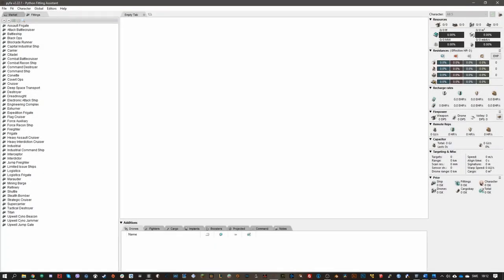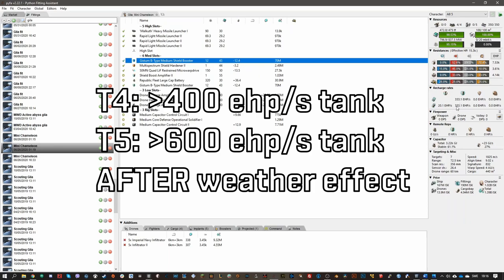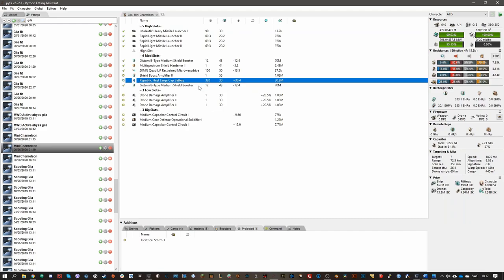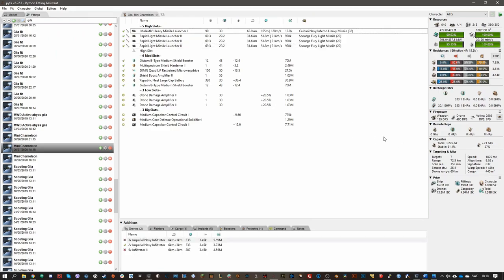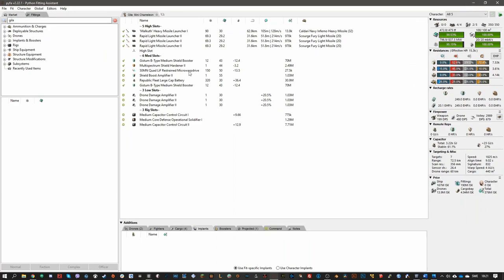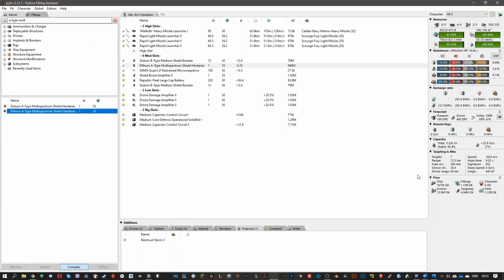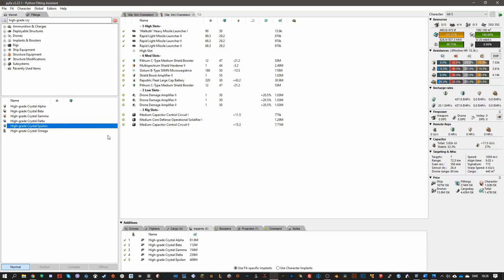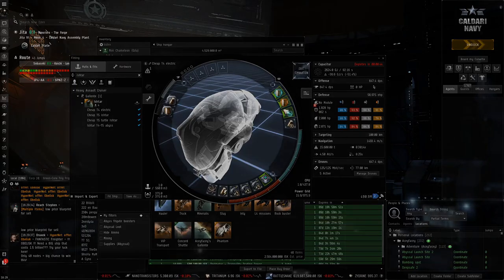EVE Online - 250mil/h+ hi-sec - abyss fitting guide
All you need to know how to fit your ships for earning mad cash in the abyss!

T5 electrical Gilafit for 250mil/h+
[Gila, Expensive T5 gila]

Gistum B-Type 50MN Microwarpdrive
Shield Boost Amplifier II
Pithum A-Type Medium Shield Booster
Pithum B-Type Multispectrum Shield Hardener
Republic Fleet Large Cap Battery
Pithum C-Type Multispectrum Shield Hardener

'Malkuth' Heavy Missile Launcher I

Medium Core Defense Operational Solidifier II
Medium Capacitor Control Circuit I
Medium Core Defense Operational Solidifier I

High-grade Crystal Alpha

High-grade Crystal Beta
High-grade Crystal Gamma
High-grade Crystal Delta
High-grade Crystal Epsilon
Zainou 'Gypsy' CPU Management EE-603

Caldari Navy Inferno Heavy Missile x653

T4 electrical Gila fit
[Gila, Cheap T4 electric gila must use implants]

Caldari Navy Inferno Heavy Missile x946

T4 electrical Sacrilege fit
[Sacrilege, Cheap T4 electric sac]
Ballistic Control System II
Corelum C-Type Medium Armor Repairer
Reactive Armor Hardener
Assault Damage Control II

50MN Quad LiF Restrained Microwarpdrive

Medium Warhead Calefaction Catalyst II
Medium Nanobot Accelerator I

Mjolnir Rage Heavy Assault Missile x10330
Caldari Navy Mjolnir Heavy Assault Missile x10000
Standard Exile Booster x1

T4 electrical Ishtar fit
[Ishtar, Cheap T4 electric]

EFFA Compact Assault Damage Control
Mark I Compact Capacitor Flux Coil
Mark I Compact Power Diagnostic System

Pith C-Type X-Large Shield Booster
Multispectrum Shield Hardener II
50MN Y-T8 Compact Microwarpdrive

Imperial Navy Praetor x7
Praetor II x8

How I earn 250 mil/h: (0:00)

PYFA: (0:14)
Income T4 vs T5: (0:32)
What is Abyssal deadspace?: (0:51)
Tank requirements: (1:32)
Capacitor requirements: (3:06)
Why active tank outshines passive tank (3:55)
DPS requirements: (4:49)
Weather effect considerations: (6:00)
Implants: (6:55)
Microwarpdrives and MTUs to retrieve loot: (7:25)
Pricing & Ganking considerations: (8:04)
T5 electrical Gila for 250mil/h (10:20)
T4 electrical Gila (10:47)
T4 electrical Sacrilege (11:12)
T4 electrical Ishtar (11:55)